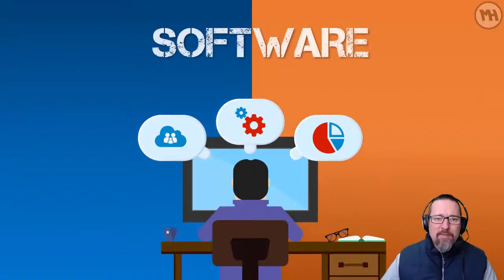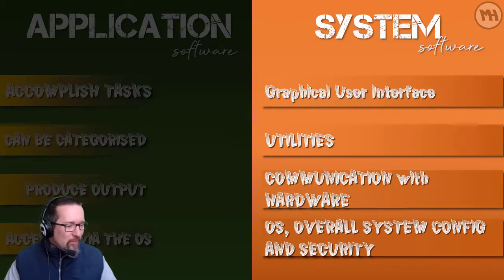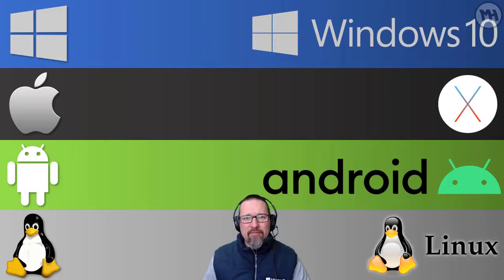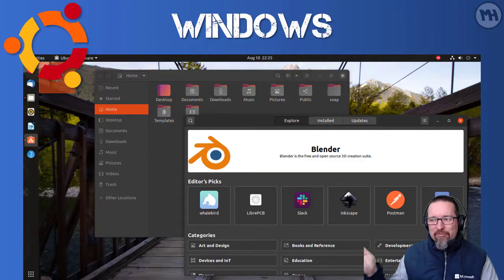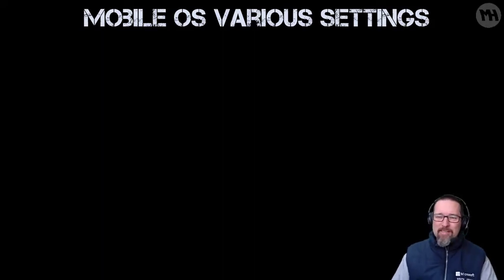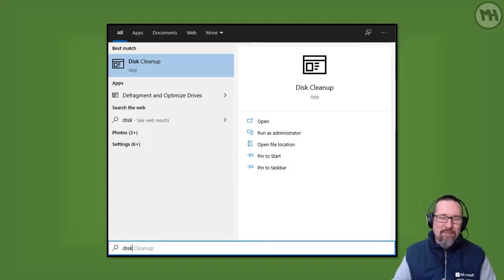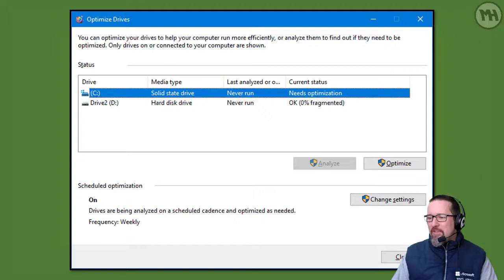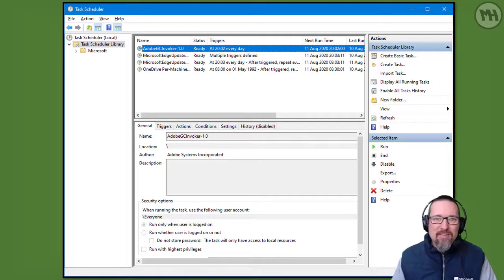Level 1 Software Lesson 6: System software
gui, graphical user interface, utility software, hardware, security, configuration, windows, android, apple, mac, linux This video is part of the CAT Digital Notebook created by Matthew Hains for Grade 10 teachers and students. For more information on the notebook, check out

- Video lessons
- Activities linked to each lesson
- Resources
- Solutions for all activities
- Student section